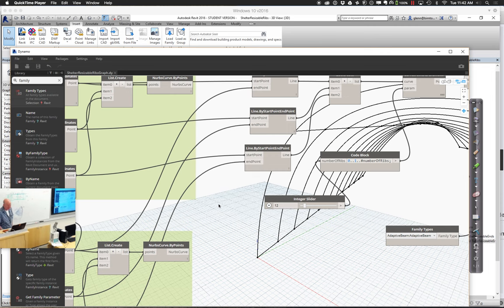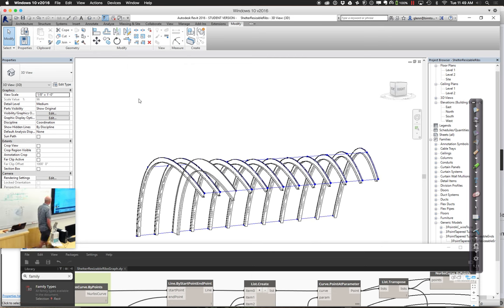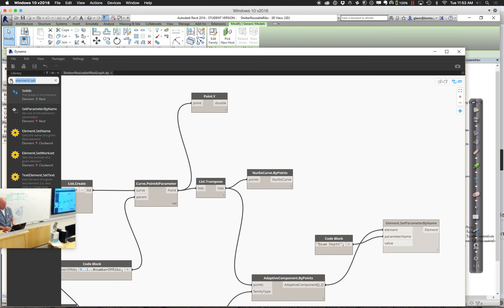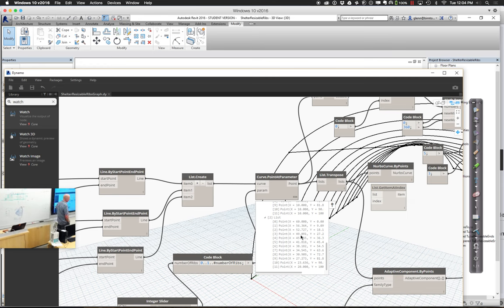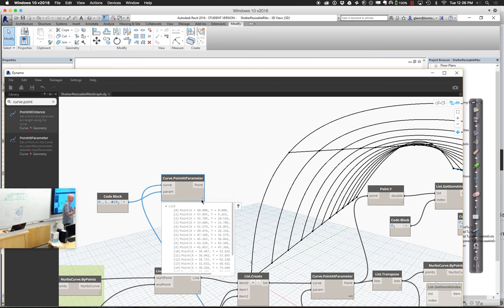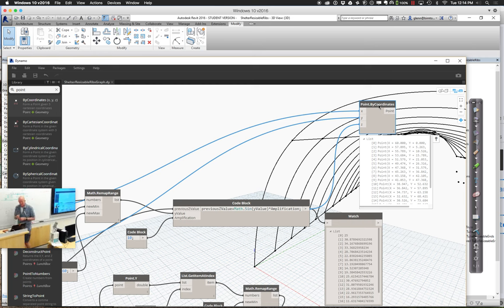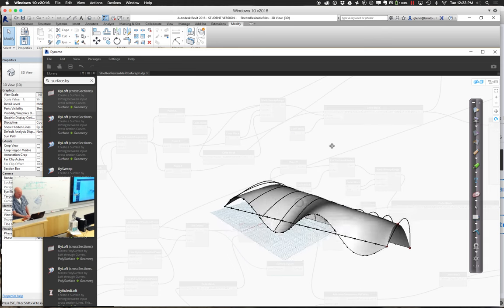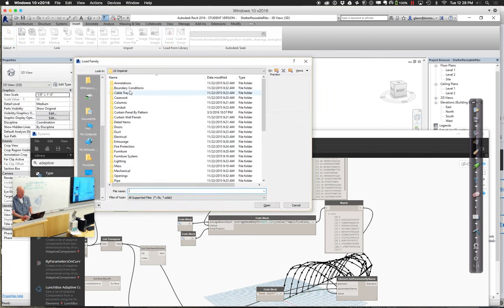CEE 120C Spr 2016 Session 7 Part 2